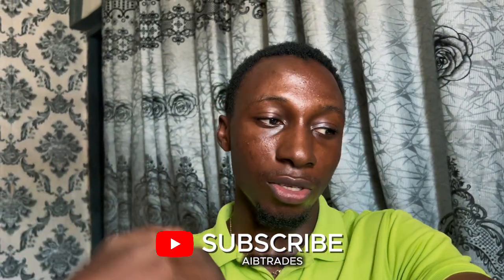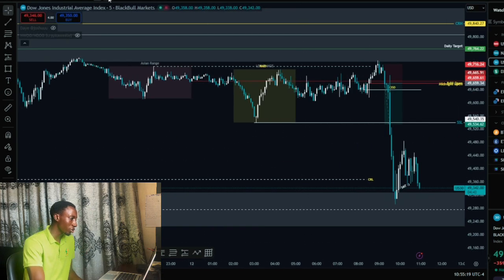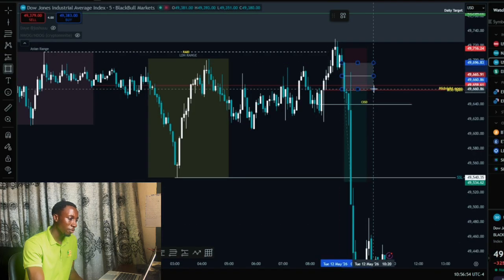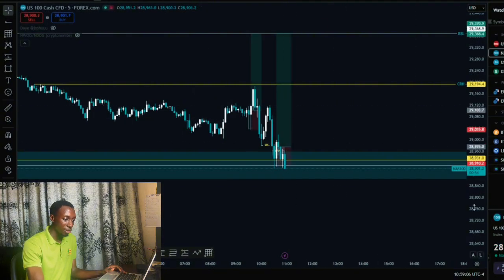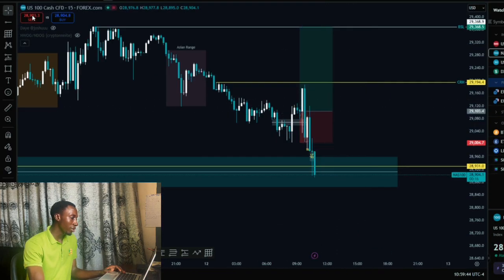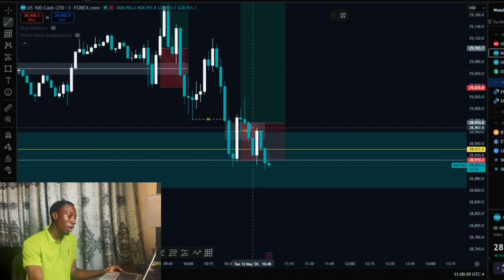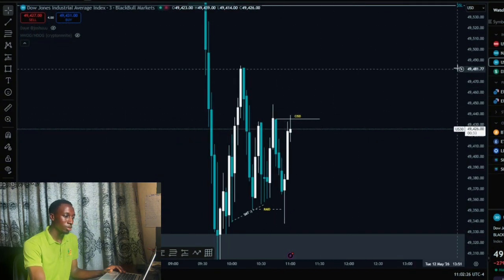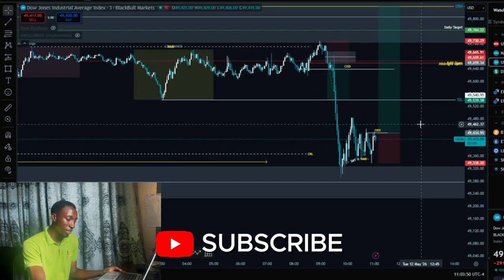Day Trading Small Accounts - Road to $10k